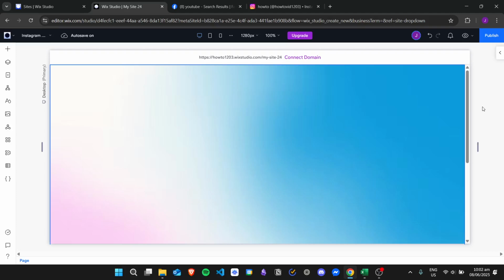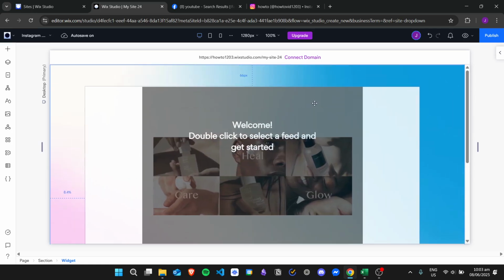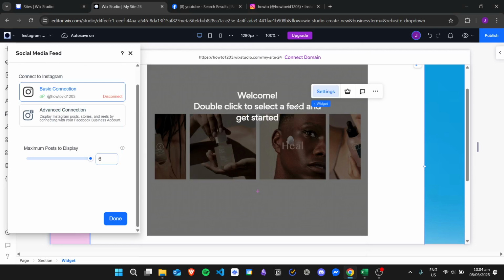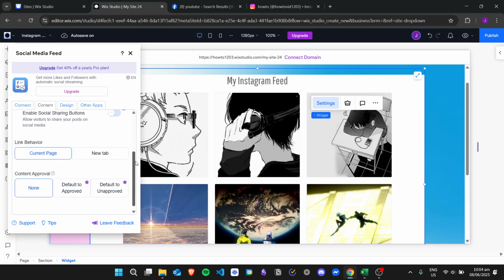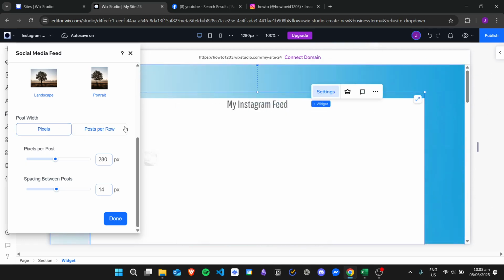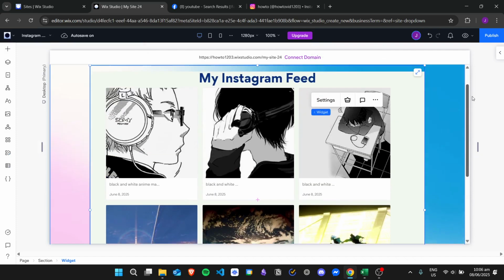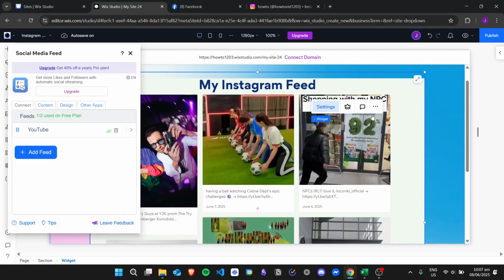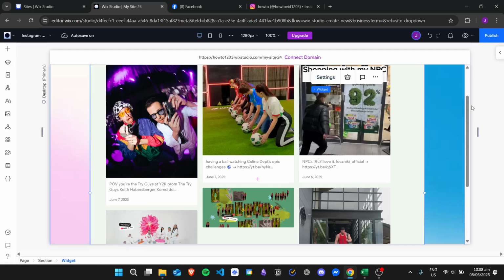How to Add Social Media Feeds in Wix Studio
If you are looking for a video about How to Add Social Media Feeds in Wix Studio, here it is!